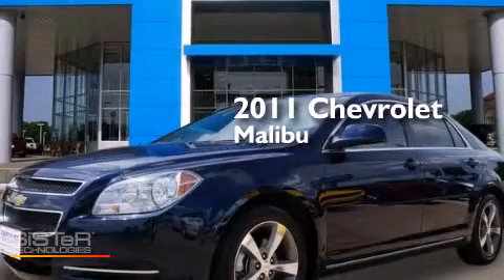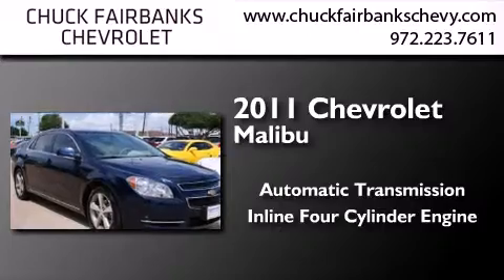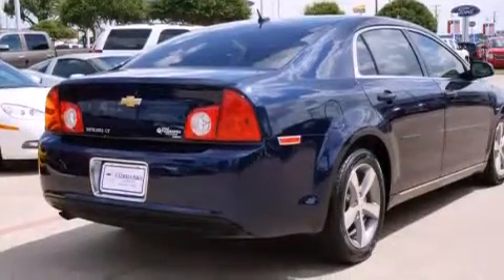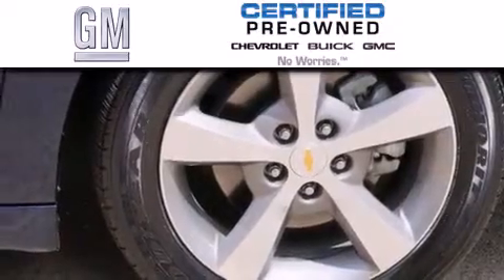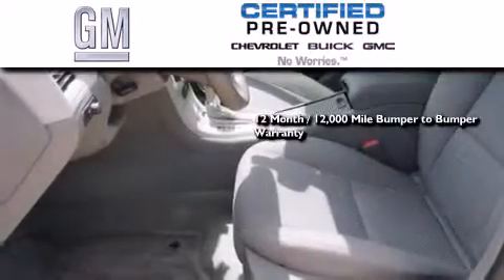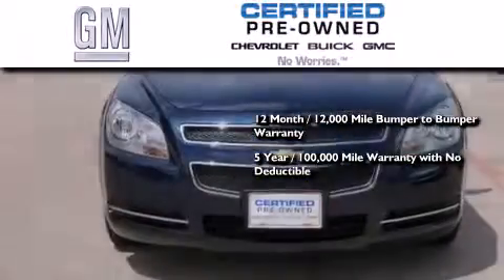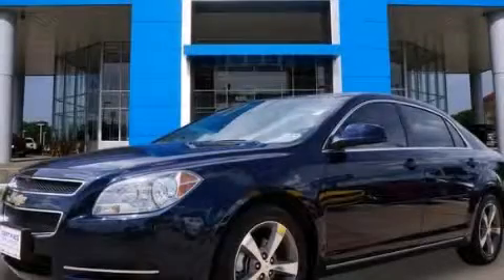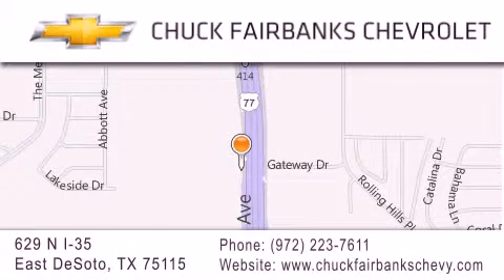Used 2011 Chevrolet Malibu DeSoto TX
We've been honored to serve the DeSoto TX area , we promise that your experience at our dealership will exceed your expectations ! Year : 2011 Make : Chevrolet Model : Malibu Engine : Ecotec 2.4L DOHC 16-Valve 4-Cyl VVT MFI Engine Trans . : Automatic Exterior : - Miles : 36,411 Interior : - Stock : BF323955U Chuck Fairbanks Chevrolet 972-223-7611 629 N. I-35 East DeSoto , TX 75115 Used 2011 Chevrolet Malibu DeSoto TX